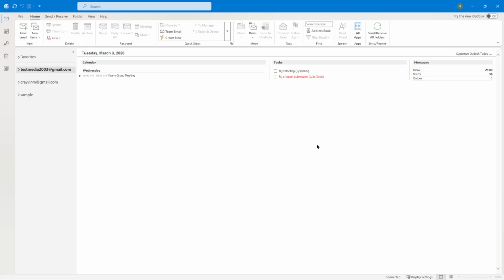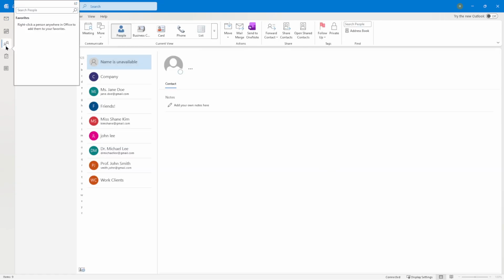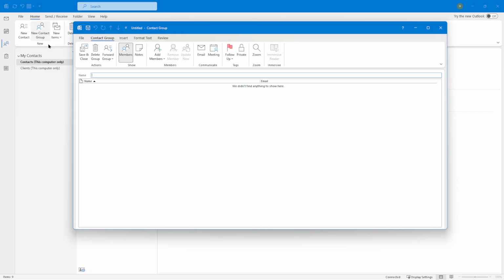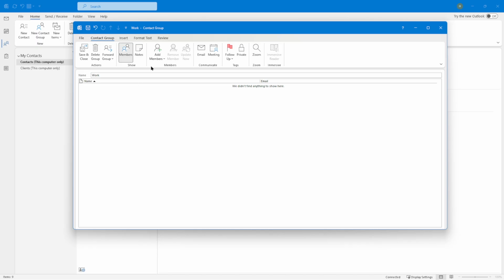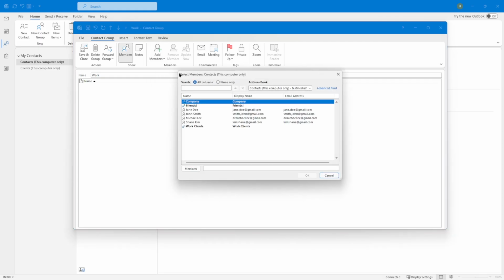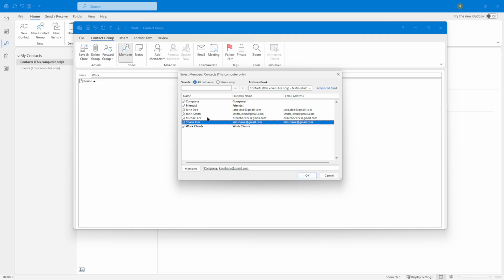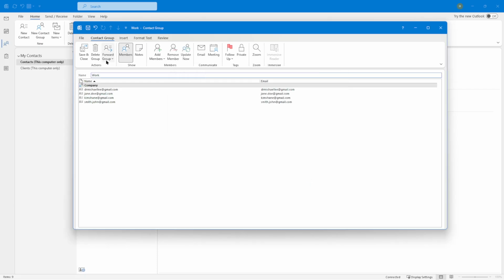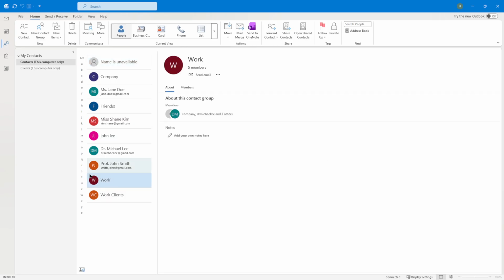How to Create Distribution List in Outlook (2026 Guide)